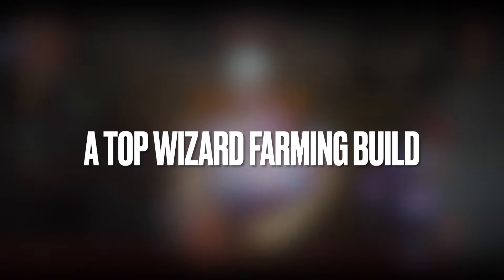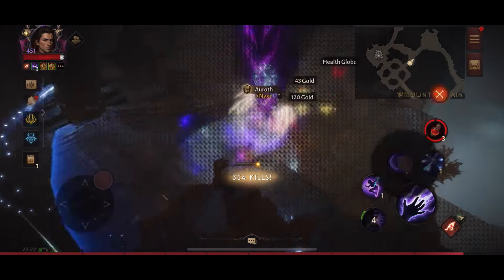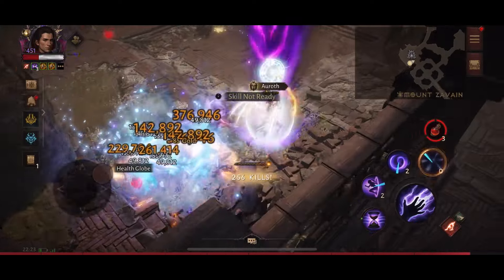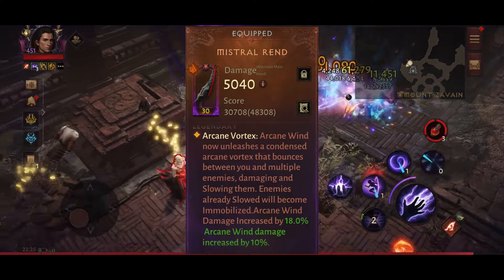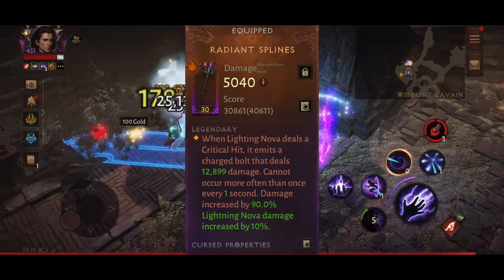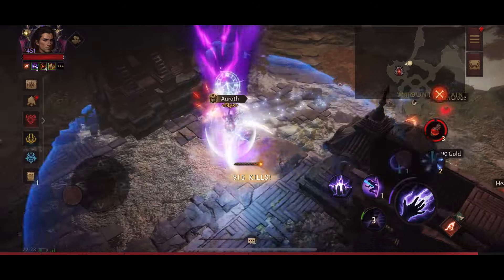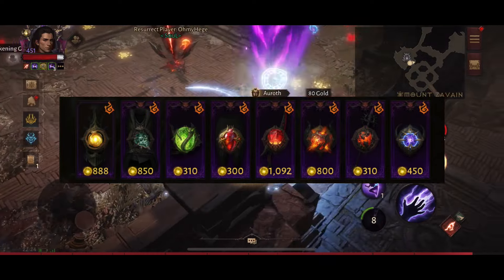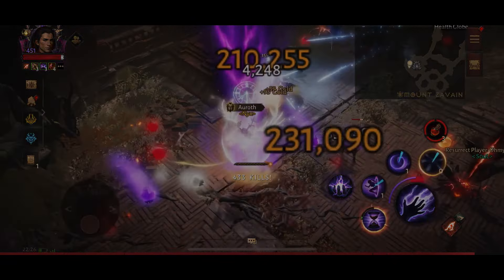DO NOT MISS! Dash like a maniac with this wizard build for farming and dungeons (Diablo Immortal)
0:00 Intro
0:17 1. Skills
0:37 2. Essences and Affixes
7:44 3. Set Combination
8:20 4. Legendary Gems
9:25 5. Paragon and Warband
9:46 Summary